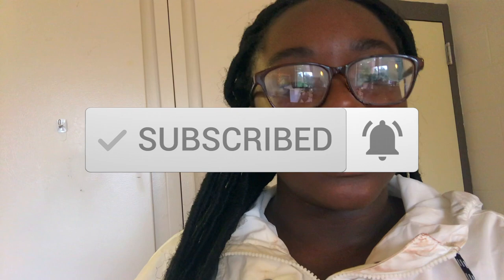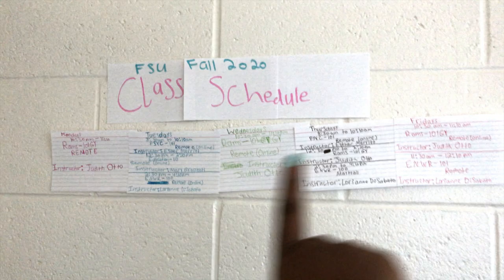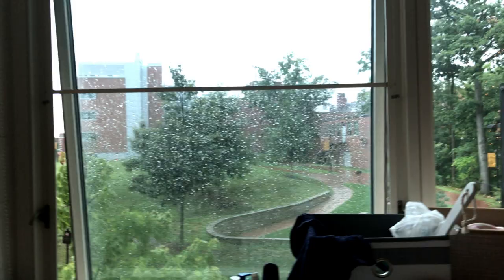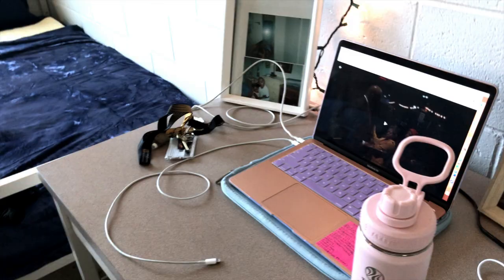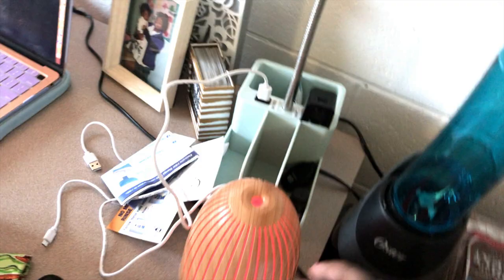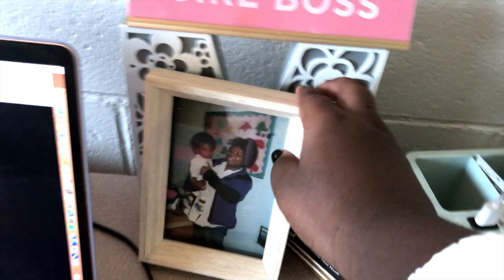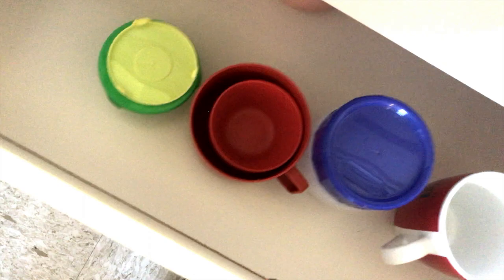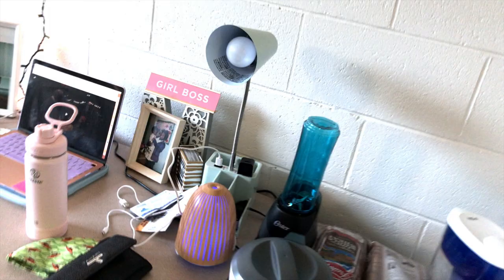Dorm Room Tour Freshman Year | Framingham State University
Hey y'all!! My name is Marissa and I post Lifestyle and College Related videos. For this video I am finally showing y'all my Dorm Room. As I've said before, I'm am a Freshman at Framingham State University. I could've shown y'all earlier, but I got lazy (oops)🤣